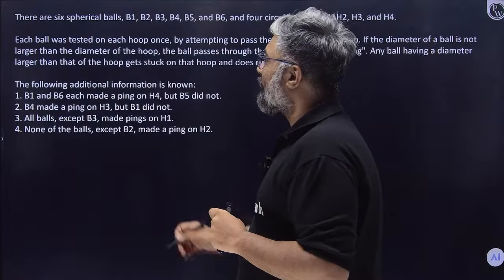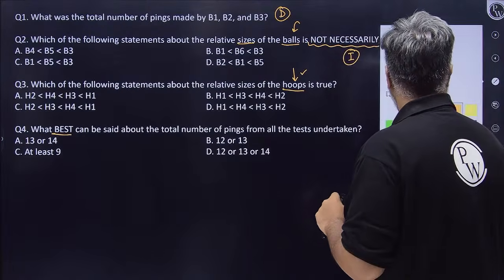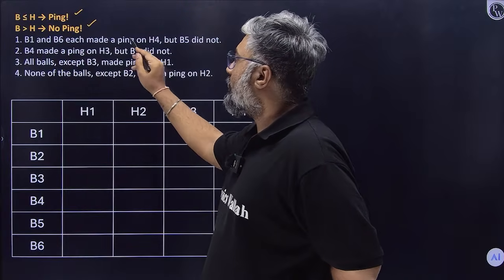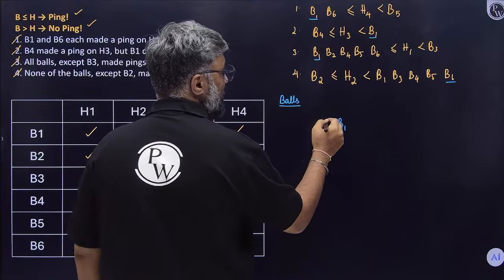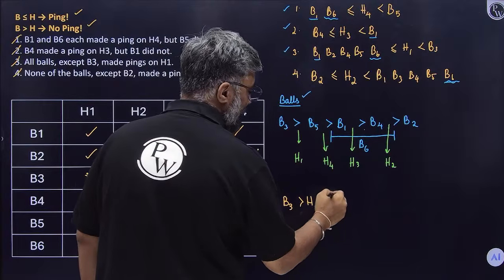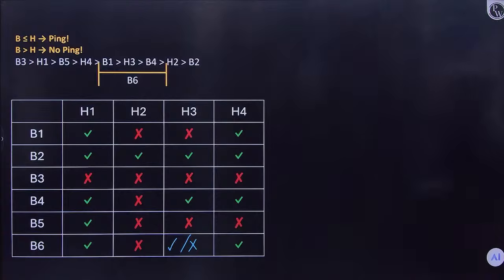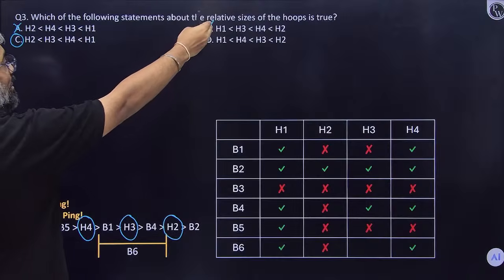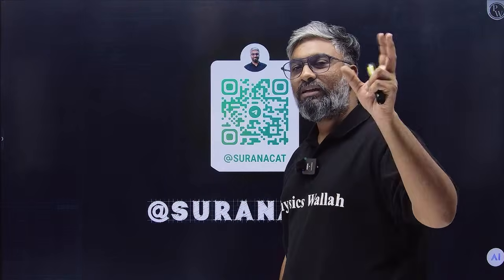CAT 2025 Slot 2 - L2 | Easy PYQs | CAT 2026 LRDI | MBA Practice Booster 2026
Faculty - Amit Surana Sir
69c139cd77af4b90c4bf9836 Enroll The FREE Batch
About the video:
Master CAT LRDI: CAT 2025 Slot 2 'Papers and Authors' Set Walkthrough for CAT 2026! 📊✍️

Starting your CAT 2026 preparation? Mastering the Logical Reasoning and Data Interpretation (LRDI) section begins with understanding the level of difficulty of actual previous year questions. In this session of our MBA Practice Booster 2026, we solve a key "Easy" set from the CAT 2025 Slot 2 exam.

This specific set—Papers and Authors—is a classic DI-based LR puzzle involving bar graphs, distribution, and Venn diagrams. We break down the disparity between "number of contributions" and "actual papers," showing you how to shift from complex variables to a simple distribution table.

In this CAT 2026 LRDI session, you’ll learn:
✅ How to extract data from multiple bar graphs accurately.
✅ The strategic shift from Venn Diagrams to Distribution Tables to save time.
✅ Step-by-step logic to solve the "necessarily true" and hypothetical questions.
✅ Exam strategy: Why analyzing the whole paper is better than just solving the first set you see.

Whether you're a beginner or a repeater, these CAT PYQs are the best way to build your confidence and accuracy for the D-day.

⏳ Timestamps:
00:00 - Introduction & Series Overview
01:30 - Why you shouldn't skip "Easy Sets" in CAT
01:45 - Set Introduction: Hoops and Pings (Inequalities & Distribution)
03:15 - Reading & Understanding the Core Rules
04:25 - The Logic of Pings: Diameter Relationships
05:30 - Question Overview: Identifying the "Troublemaker"
07:50 - Step 1: Mapping Diameter Inequalities (Balls vs. Hoops)
12:10 - Step 2: Applying Condition 1 (B1, B6, and B5 on H4)
13:50 - Step 3: Applying Condition 2 (B4 and B1 on H3)
14:38 - Step 4: Applying Condition 3 (All except B3 on H1)
15:23 - Step 5: Applying Condition 4 (Only B2 on H2)
16:30 - Synthesizing the Final Arrangement
20:10 - Placing the Hoops into the Ball Sequence
22:20 - Identifying the Variable: The 4 Cases for Ball 6
23:10 - Completing the Tick and Cross Table
26:50 - Question 1: Total number of pings by B1, B2, and B3
27:45 - Question 2: Relative sizes of balls (Not necessarily true)
30:15 - Question 3: Relative sizes of hoops (Identifying the correct order)
31:45 - Question 4: Total number of pings from all tests
33:50 - Summary & Preparation Strategy for CAT LRDI
37:10 - Batch Announcements & Final Motivation
38:33 - Thank You Students!